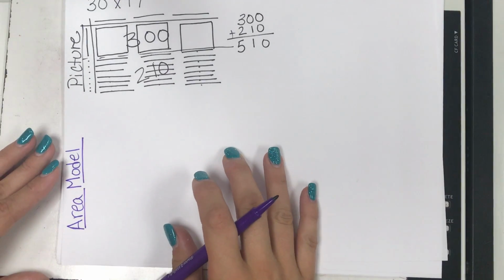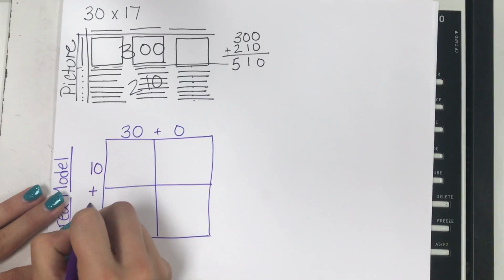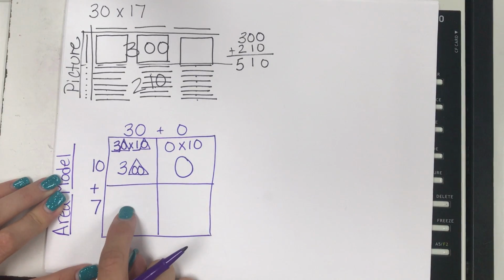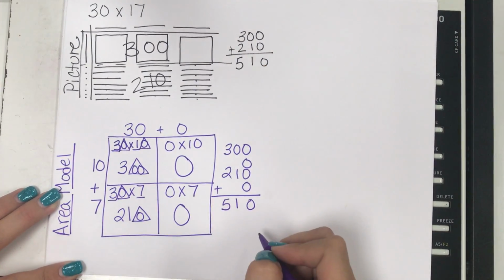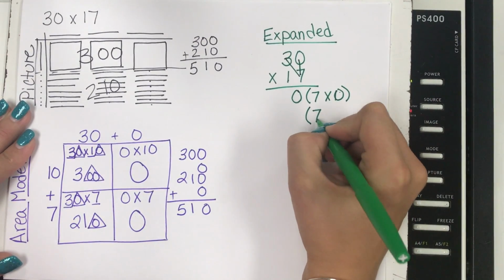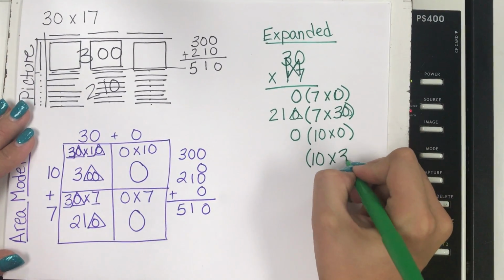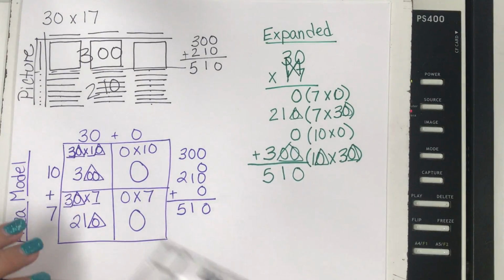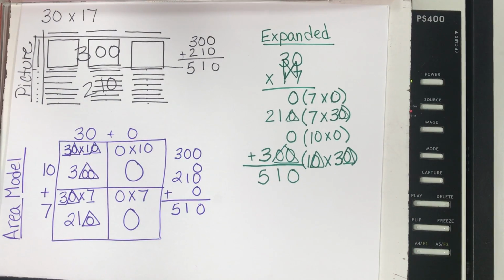Picture, area model, expanded multiplication